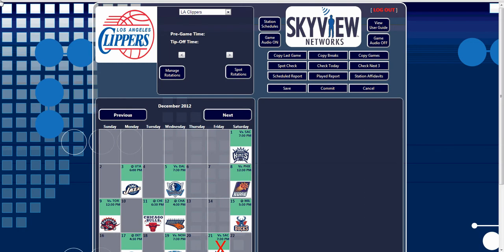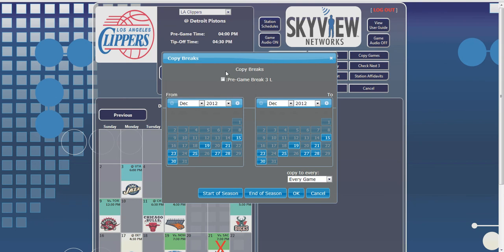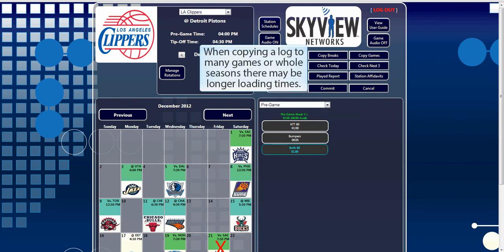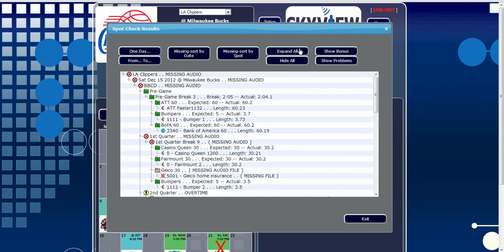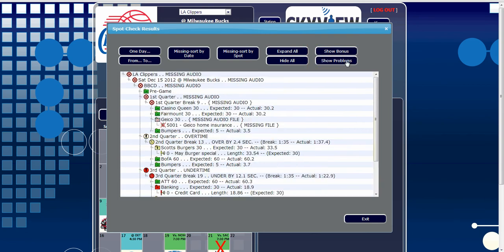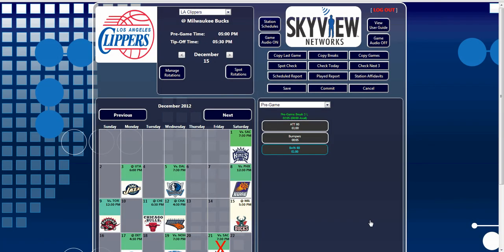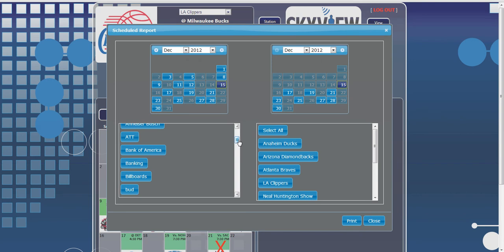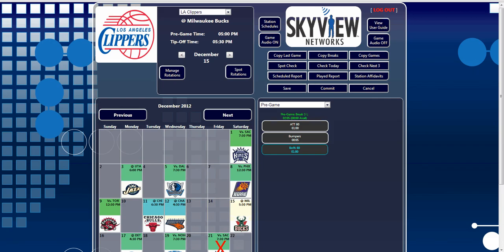Skyview FAST Web Automation - Copy, Spot Check and Reports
Skyview Networks F.A.S.T. web automation Tutorial #3 covering the Copy Game, Copy Break, Spot Check and Report features.